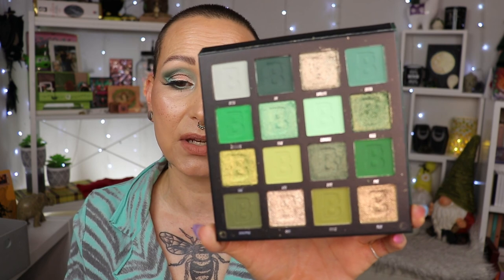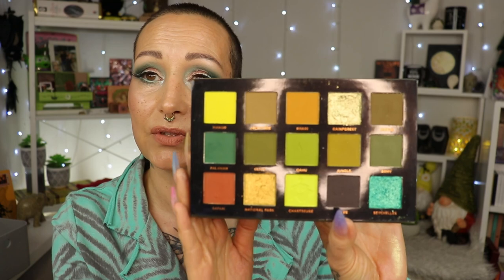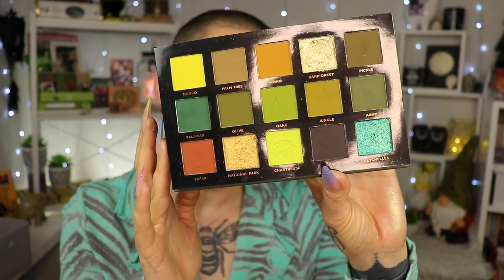THE BEST GREEN EYESHADOW PALETTE | Ranking All My Green palettes!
Today I am ranking all my Green Eyeshadow palettes to find the best green eyeshadow palette in my collection!

🔸On my eyes is the Benvenuti A Roma from Essence Cosmetics

💚Palettes mentioned💚

💚MAKEUP💚

Superdewy Liq. Highlighter Gold Champagne

🔸P.O.Box/Postal Address:
Nikki Raven
Sluisdijkstraat 56
1781 EJ Den Helder
the Netherlands